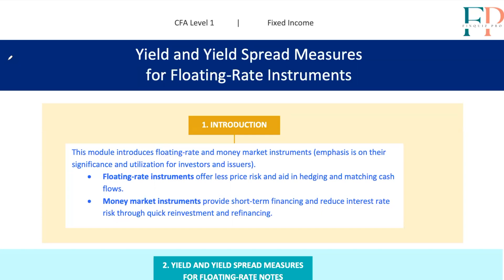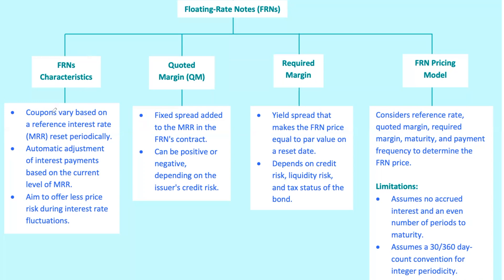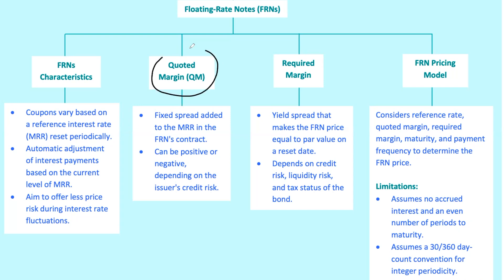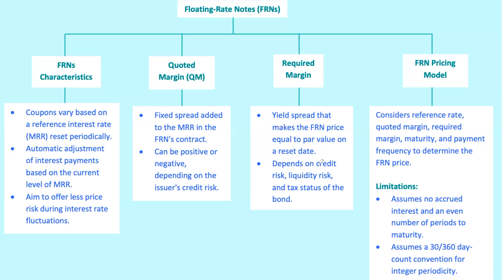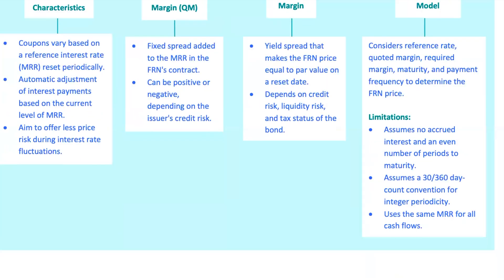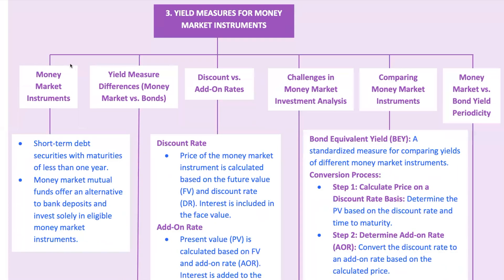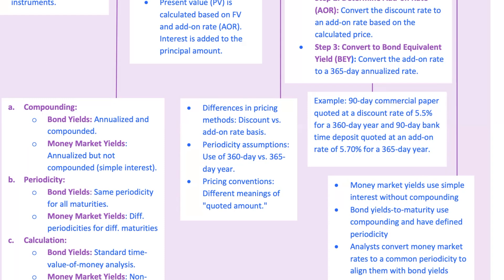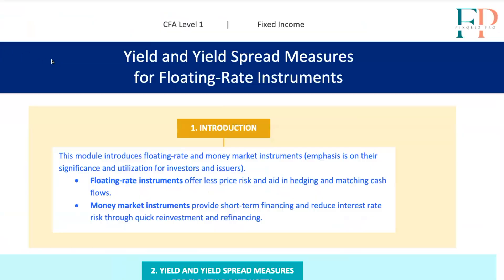Yield Spread Measures Floating Rate Instrument - Module 8–FIXED INCOME– CFA® Level I 2026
💸 Fixed Income = Not Just Bonds. It’s How the Game Works.

Yield curves, duration traps, callable bonds... Fixed Income isn’t boring—it’s the engine room of finance. If you can master this, you’re already ahead. Let FinQuiz walk you through it—minus the confusion.

📖 Stanley Notes – Deep explanations of bond math, risks, structures, and cash flow logic 🧠

📐 Formula Sheet – YTM, duration, PV calculations—clean, visual, and test-day ready

🎯 Question Bank – Practice with real-style bond Qs that challenge your timing and logic

⏱️ Mock Exams – Simulate full-length exams packed with fixed income tricks and traps

🚀 Go Premium – Unlock all tools + get a crystal-clear path through the bond jungle
Welcome to Module 8 of our CFA® Level I 2025 Fixed Income series! In this video, we dive deep into Yield Spread Measures and Floating Rate Instruments, essential topics for mastering the Fixed Income section of the CFA® curriculum. Learn how yield spreads affect bond valuation and investment strategies, and understand the intricacies of floating rate notes (FRNs). Whether you're prepping for the CFA® exam or enhancing your knowledge in fixed income securities, this comprehensive guide covers everything you need to excel. Don't miss out on insights into yield curve analysis, credit spreads, and interest rate risk management.